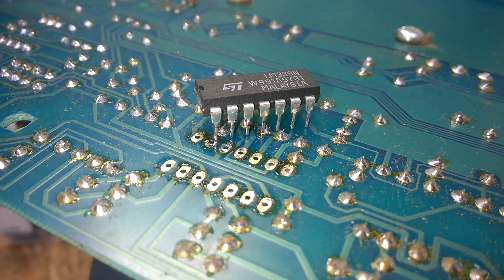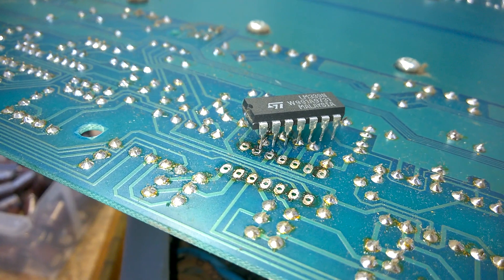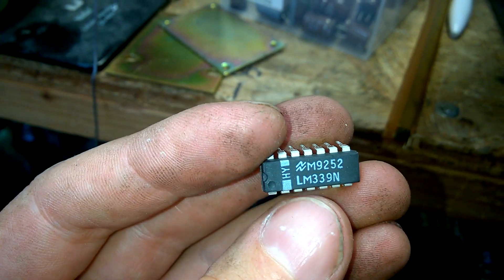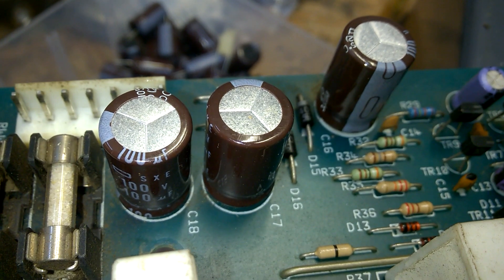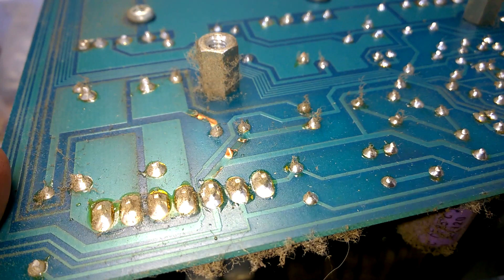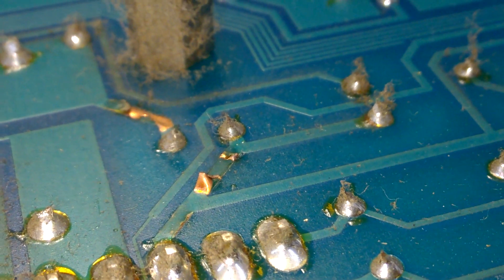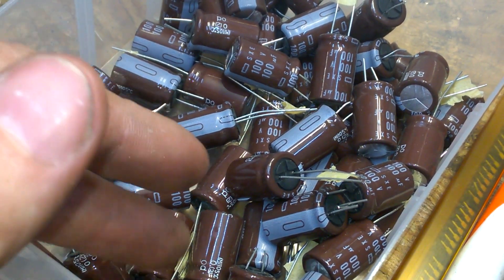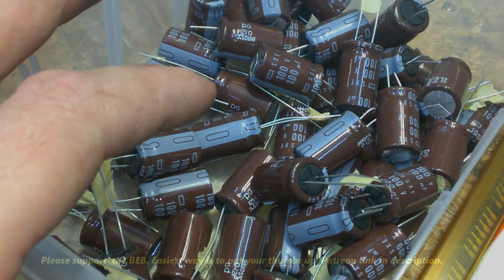Cloud VTX-1500 (Part 5): Update on the 2nd Amp